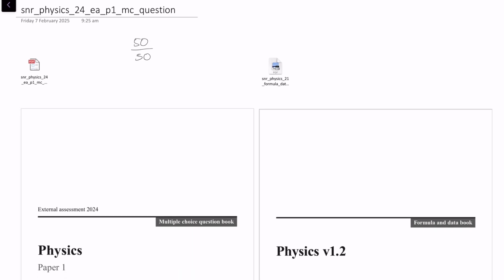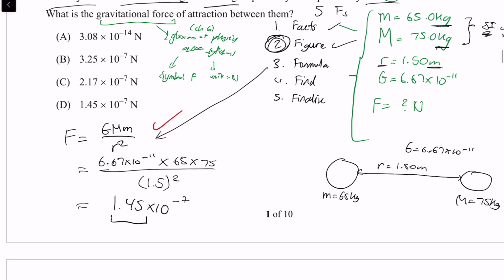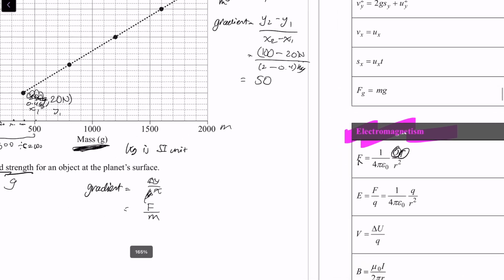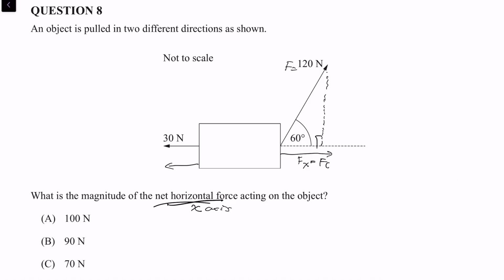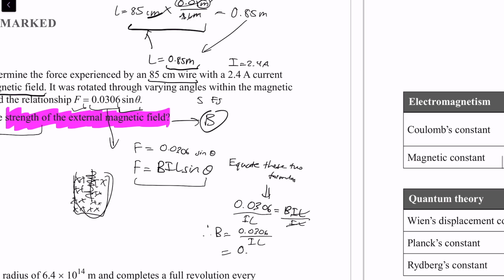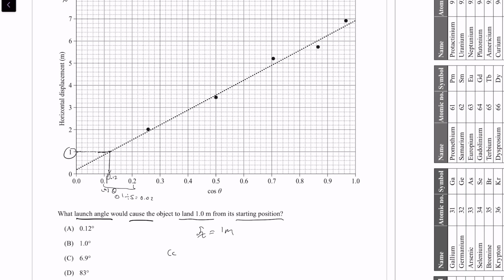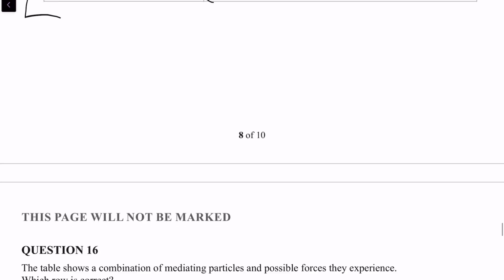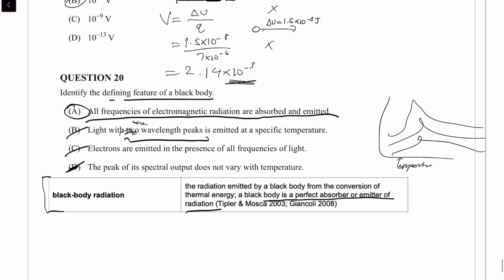Physics 2024 Paper 1 MCQ Walkthrough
Go through the 2024 Physics Paper 1 MCQ with me! Any questions or concerns - let me know, I will get back to you. Here is the link to my OneNote to follow through my working out